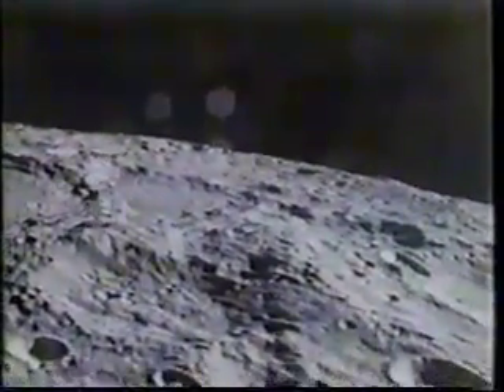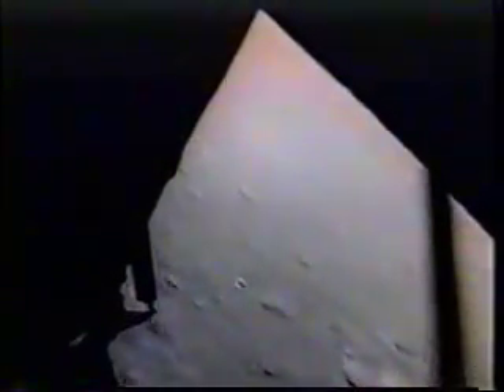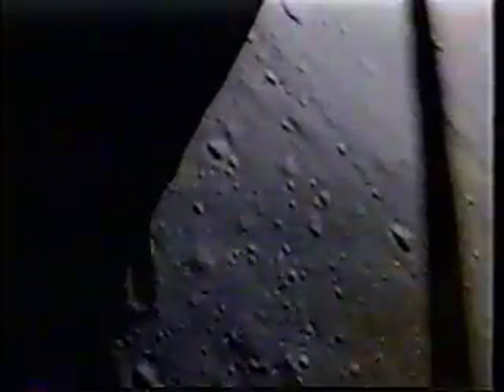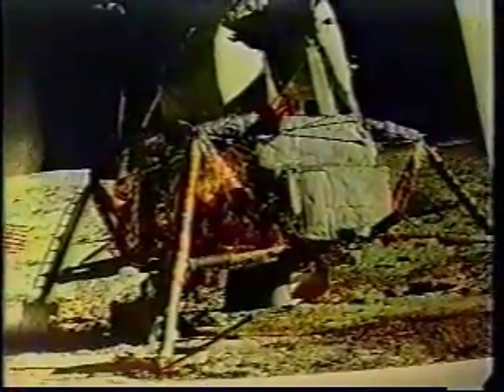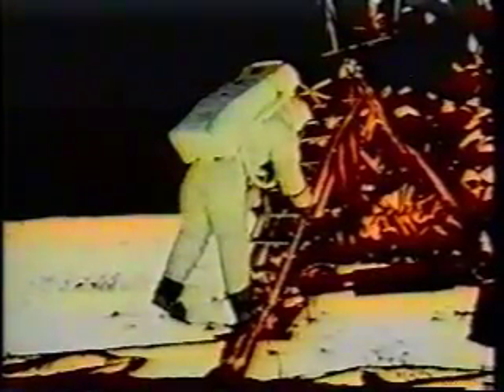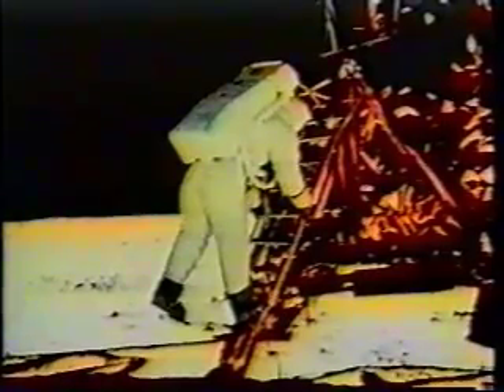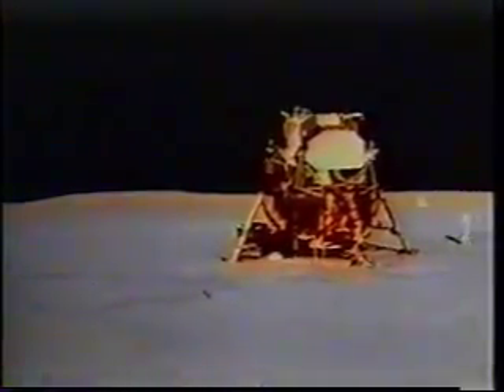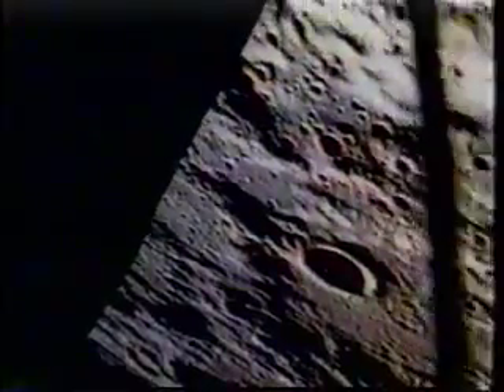Was is Only a Paper Moon? 4 of 6 - The Moon Landing Hoax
James Collier's Controversial documentary evidence that the moon landing on July 20, 1969 was in fact produced in an extravagant studio setting. One small step for man, one expensive hoax for mankind. You would think that a 30 billion dollar mission would be important enough that they wouldn't have to "degauss" (ERASE) the record tapes to save money. Many more unexplained gotcha's in this original 90 minute documentary.